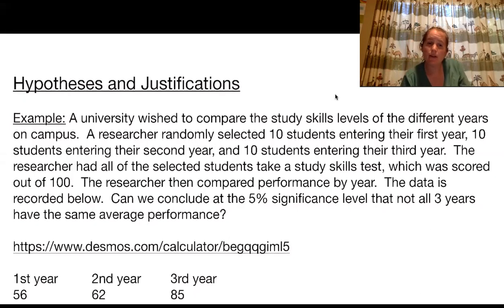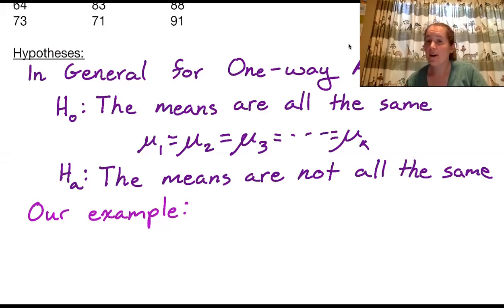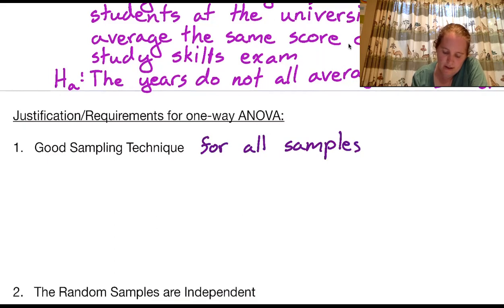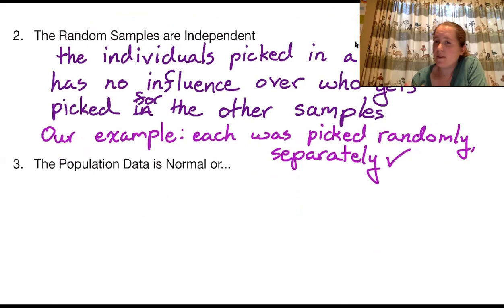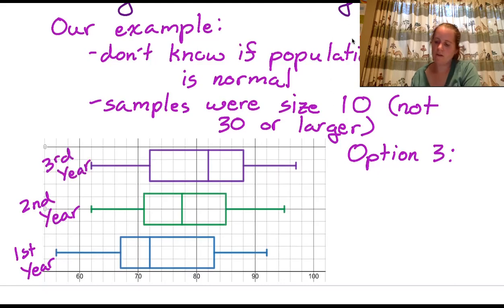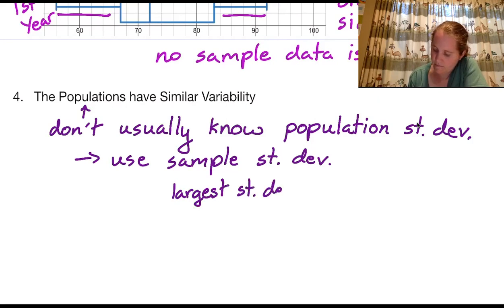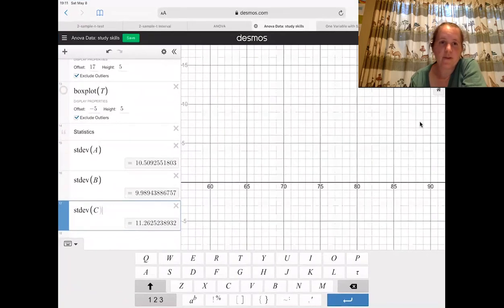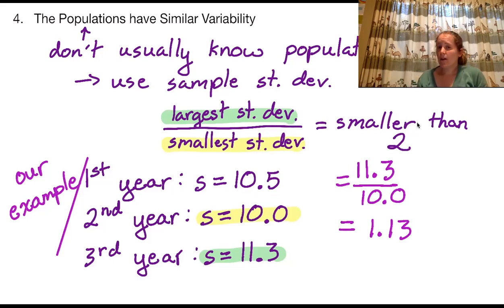Module 26: Hypotheses and Justification